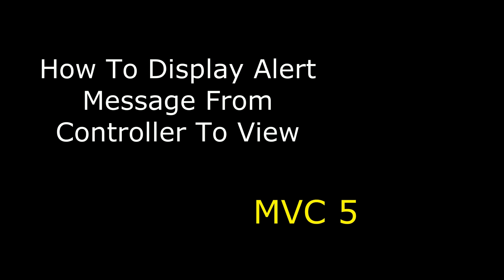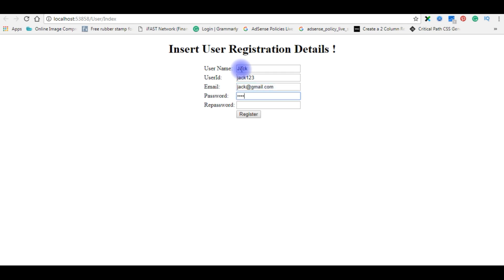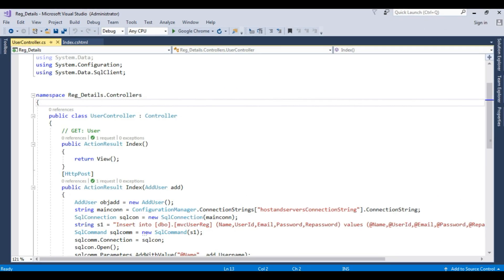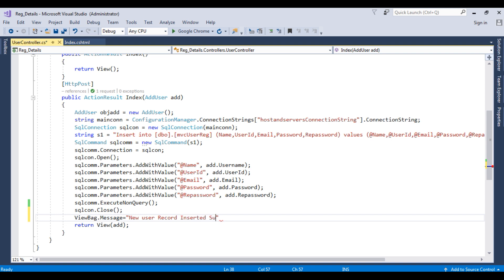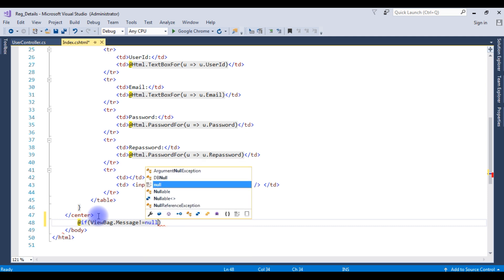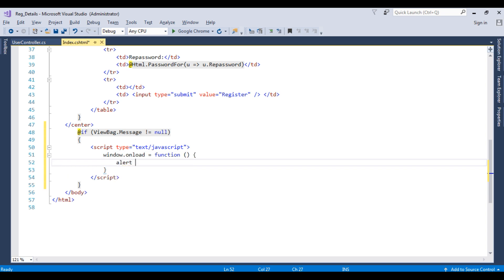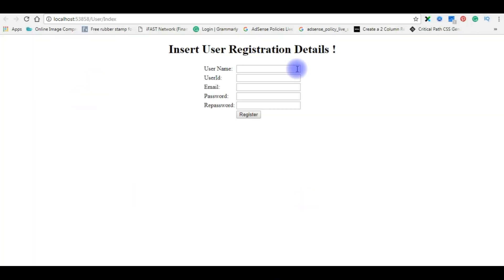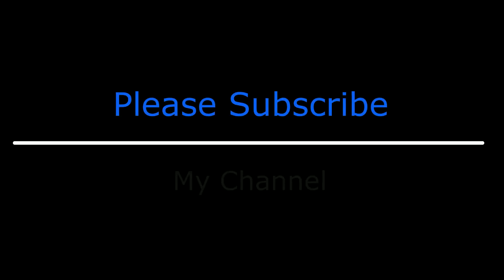Alert MVC Viewbag POPUP Confirm Message Box With Javascript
In ASP.NET MVC, the ViewBag serves as a dynamic container to pass data from a controller to a view. To trigger informative interactions, JavaScript can be employed. For instance, by using alert(), a pop-up message box can be displayed to users, conveying vital information. Additionally, employing the confirm() function generates a dialog box prompting users to confirm or cancel an action. This amalgamation of ASP.NET MVC's ViewBag and JavaScript enhances user experience by providing real-time feedback and interaction. By seamlessly combining these technologies, developers can create dynamic web applications that efficiently communicate information and facilitate user engagement.

creating an alert message box in MVC application with javascript on the client side using viewbag